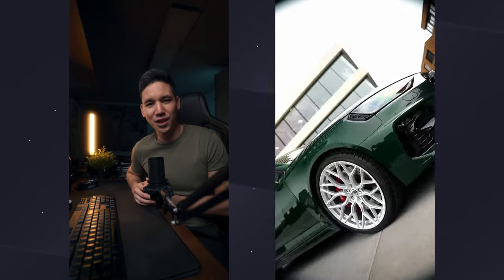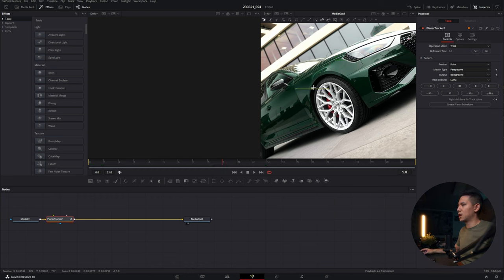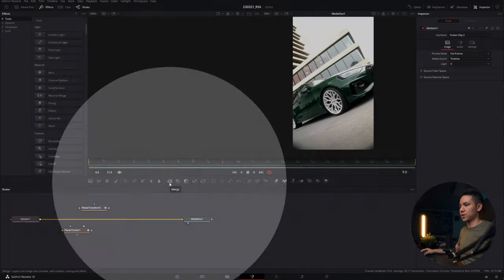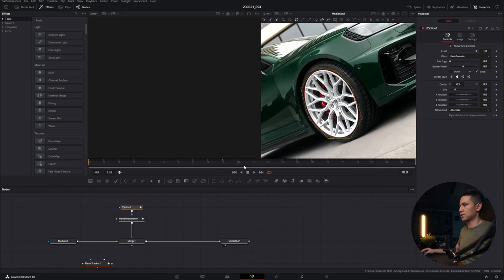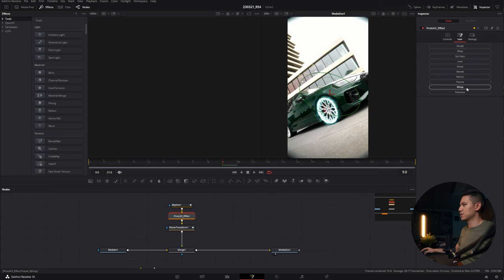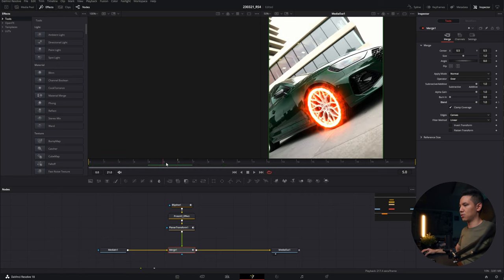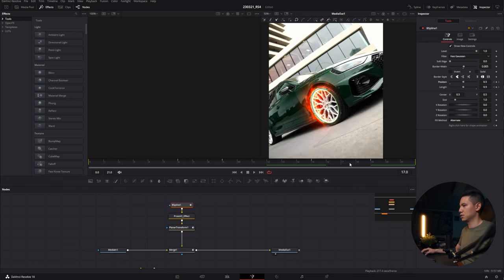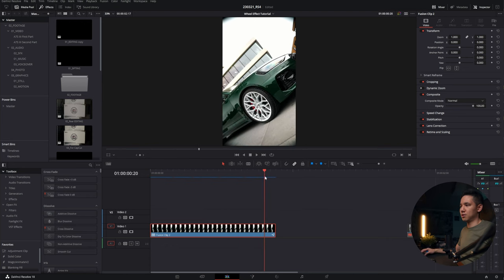Create The Sweeping Glowing Effect in Davinci Resolve!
In this video, I'll be demonstrating how to create a wheel glow effect in Davinci Resolve. This effect is used to give your video a more polished look and can be used in a variety of situations, from video trailers to interviews to product demonstrations.

If you're looking to create a more polished look for your videos in Davinci Resolve, then this tutorial is for you! By the end of this video, you'll be able to create a wheel glow effect that will look amazing and help your videos stand out from the crowd.